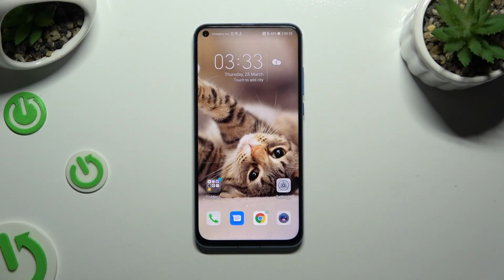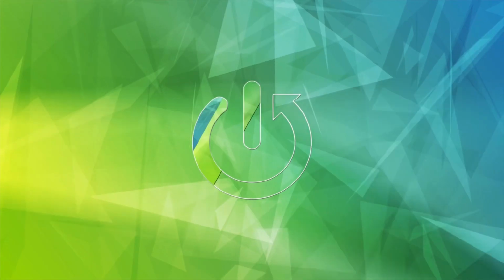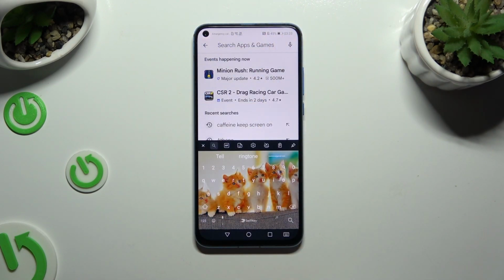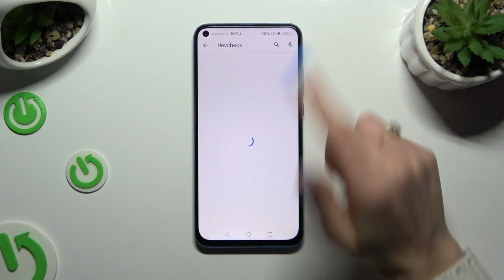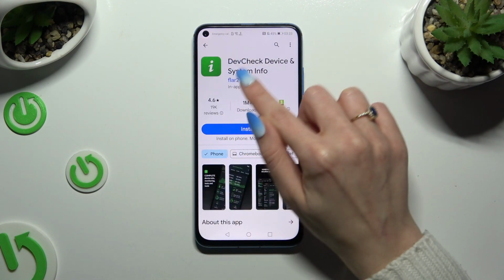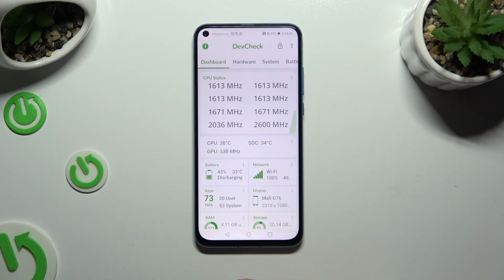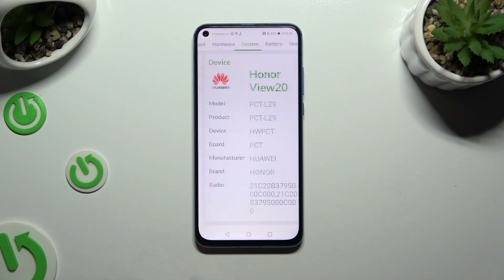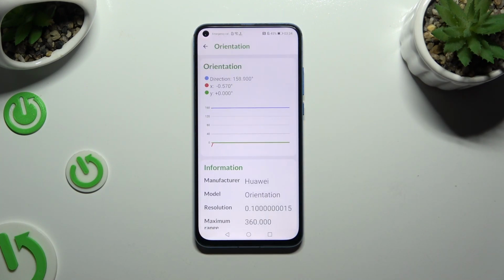How to Check Phone Specification on HONOR View 20? | DevCheck Hardware & System Info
Find out more:
In this tutorial, you will learn how to check the detailed specifications of your HONOR View 20 using the "DevCheck Hardware & System Info" application. Knowing your device's specifications can be helpful for various reasons, such as troubleshooting performance issues, verifying compatibility with certain apps or accessories, or simply satisfying your curiosity about the technical details of your device. DevCheck provides comprehensive information about your device's hardware components, system information, battery status, network details, and more. By following the steps outlined in this tutorial, you'll be able to access and explore all the essential specifications of your HONOR View 20 with ease.

Why would I need to check the specifications of my HONOR View 20?
What type of information can I expect to find in the specifications provided by DevCheck?
Is the DevCheck application free to download and use on my HONOR View 20?
How accurate and reliable is the information provided by DevCheck regarding my device's specifications?
Can I use DevCheck to monitor the performance of my HONOR View 20 over time?